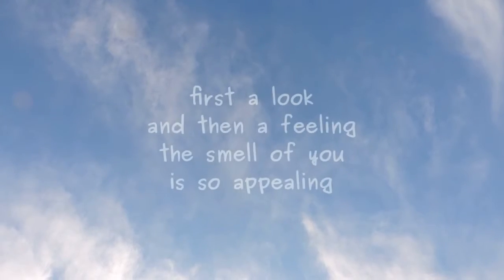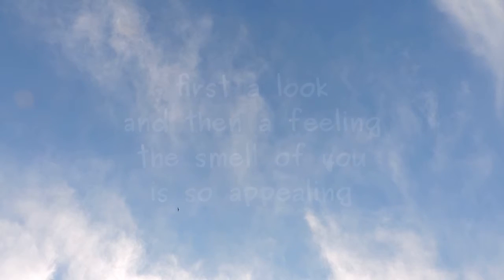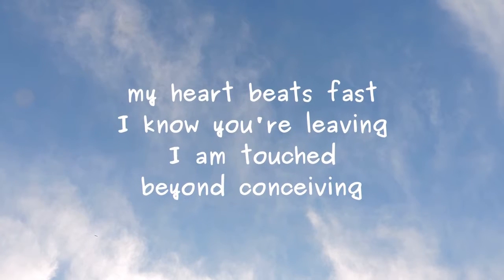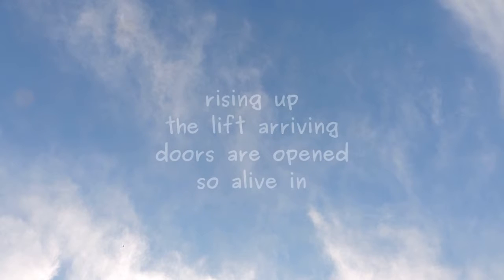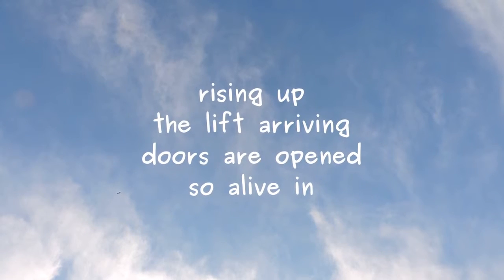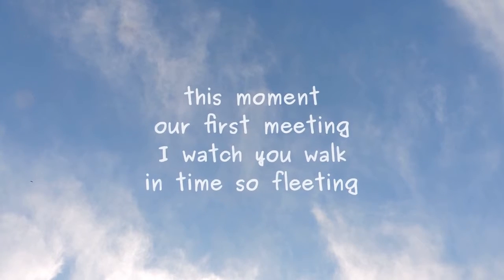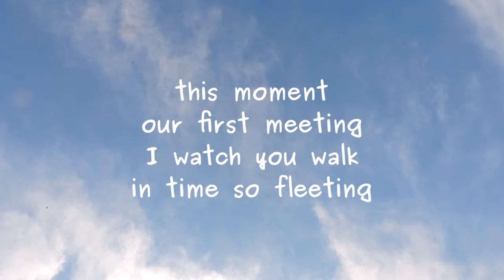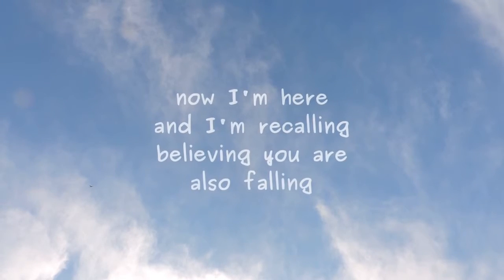On an Elevator